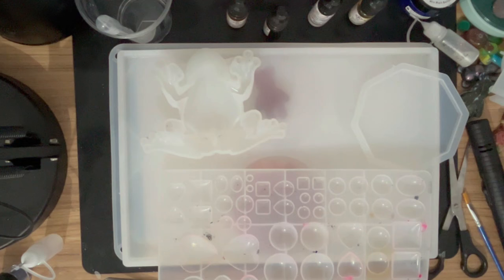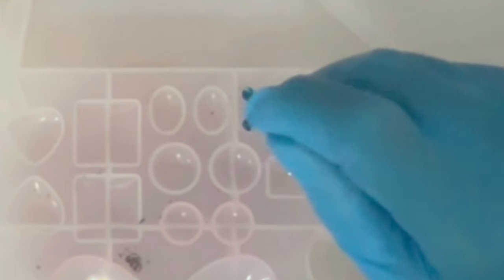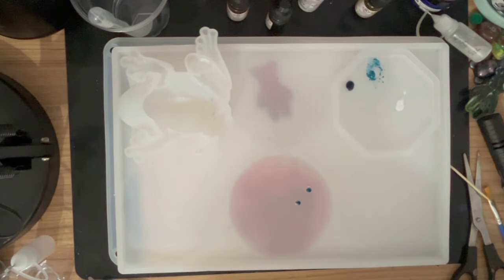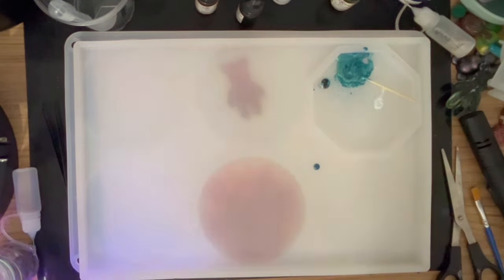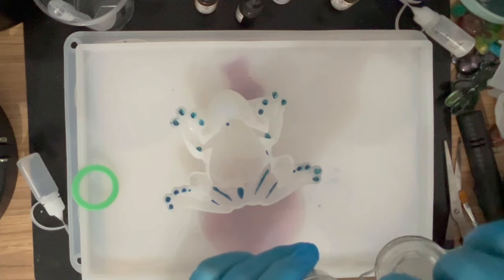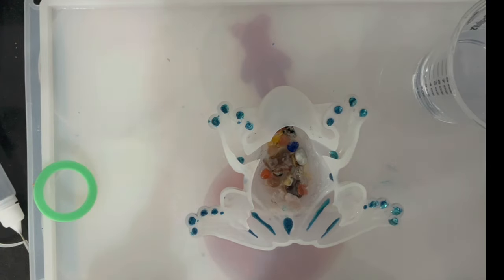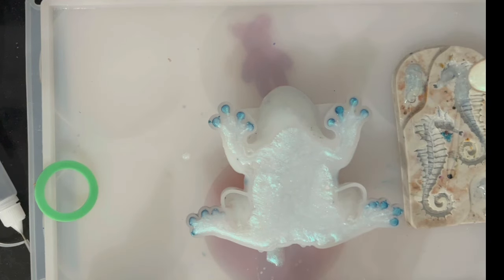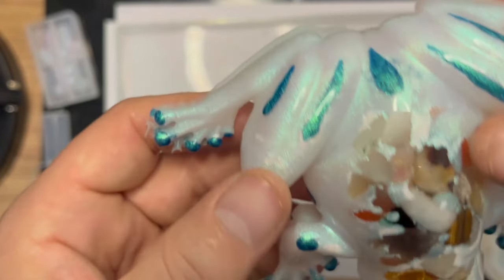Gemstone Frog in UV Resin - Fast and Fabulous Tutorial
Get ready to fall in love with this gorgeous gemstone frog - a quick and easy UV resin project that looks like it's been carved from sparkling crystal.

In this tutorial I use colour shift powders and glitter to get that gem-like shine, with layering tips to help you achieve an ultra-realistic effect. It's a fast, satisfying project that looks far more high-end than the effort it takes.

Great for jewellery, keyrings, art pieces or just for fun, whether you're a total beginner or already an experienced resin artist.

New to resin? Grab our free Ultimate Guide to Resin to get started the easy way.

TOOLS & LINKS I USE
Dremel Stylo (UK)
Dremel Stylo (US)
Dremel 4000 (UK)
Dremel 4000 (US)
Kutzall Shaping Wheel (UK)
Kutzall Shaping Wheel (US)
Kutzall Extreme Flame Burr (UK)
Kutzall Extreme Flame Burr (US)
Kutzall Extreme Cylinder Burr (UK)
Kutzall Extreme Cylinder Burr (US)
Kutzall Extreme Taper Burr (UK)
Kutzall Extreme Taper Burr (US)
Tungsten Aluminium Carbide Burr Set (UK)
Tungsten Aluminium Carbide Burr Set (US)
Diamond Burr Set (UK)
Diamond Burr Set (US)
Triton Superjaws Clamp (UK)
Triton Superjaws Clamp (US)

EPOXY / RESIN PRODUCTS
UV Resin (UK)
UV Resin (US)

Also active: APEXRESIN.co.uk, INTORESIN.com and Teexpert-resin.com - use code CCUK